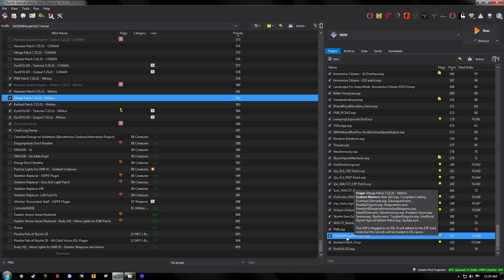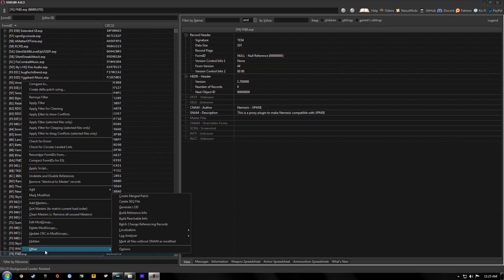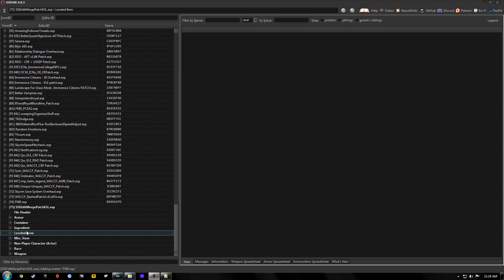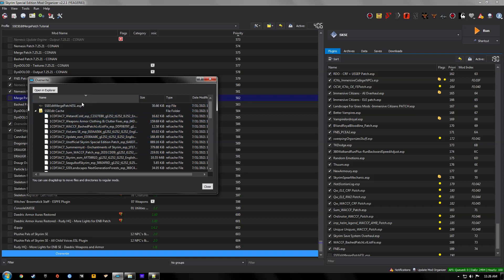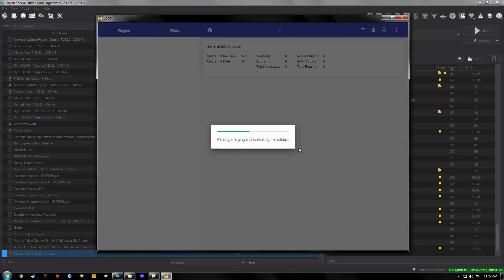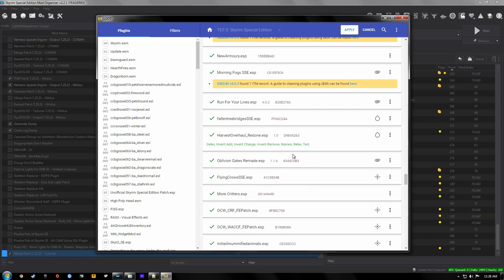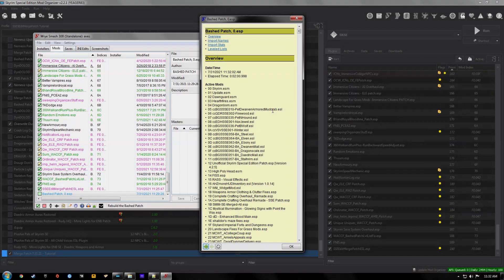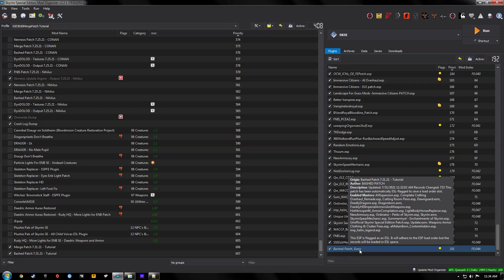The BEST way to create a MERGE PATCH in 2021! *FALLOUT 4 - SKYRIM SPECIAL EDITION*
Copy/Paste this for your plugin name:
SSE users: SSEEditMergePatchESL
Fallout 4 users: FO4EditMergePatchESL